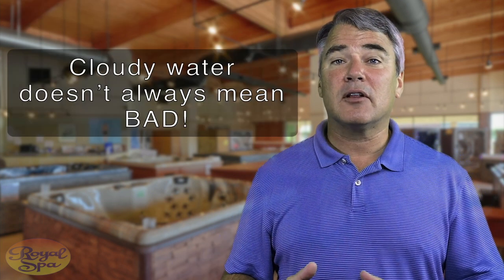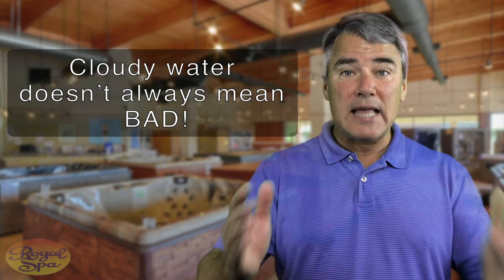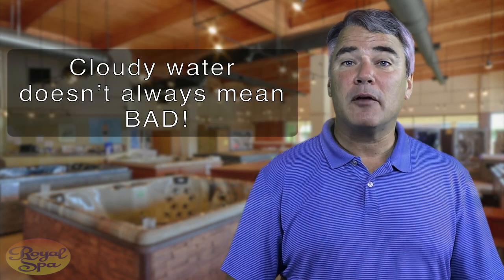How to Fix Cloudy Water in a Hot Tub | Royal Spa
- Why is your hot tub water cloudy? How do you fix it? Get the answers to both (and a lot more) in this FAQ video.